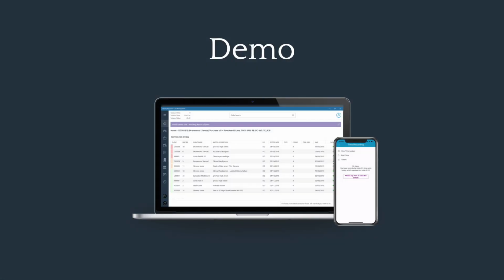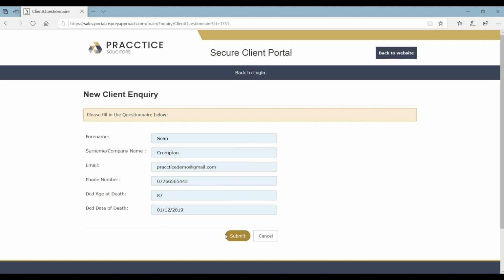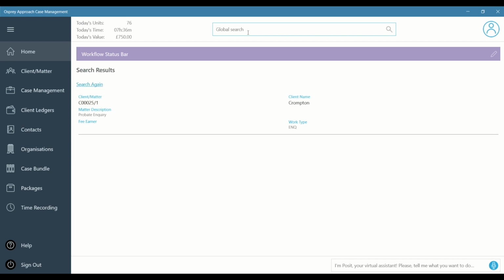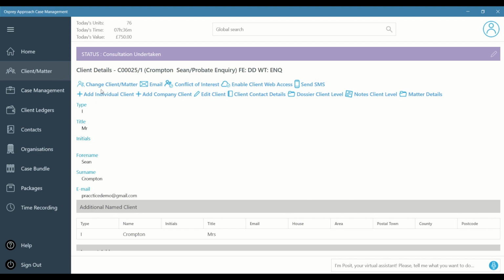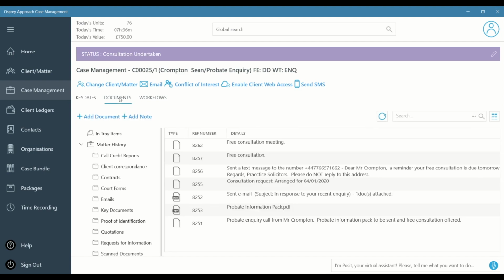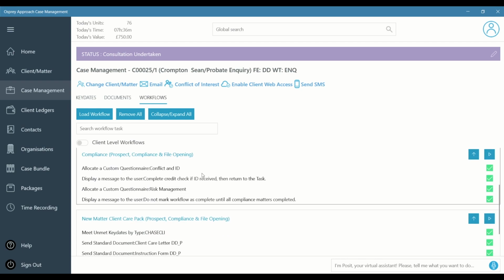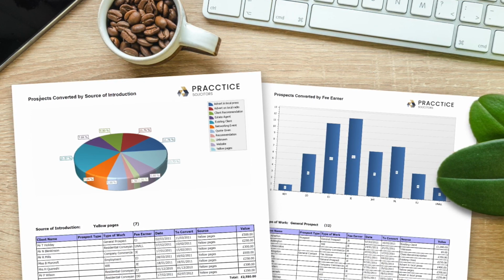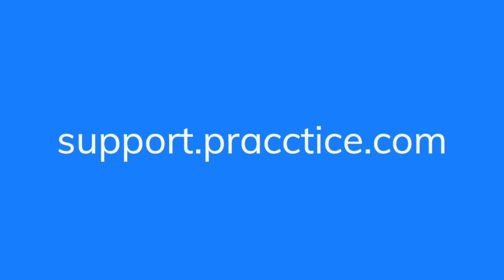Webinar: Prospect Management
This webinar covers some of the advantages of managing and maintaining your prospects within Osprey Approach, from the initial enquiry, to converting to a client, and finally running management reports to understand where your clients are coming from and how your fee earners are performing.